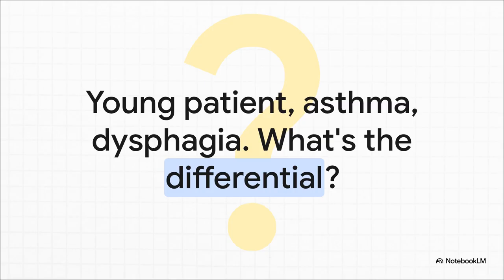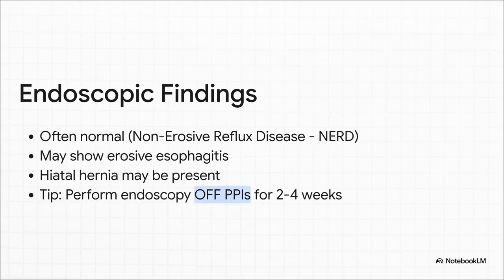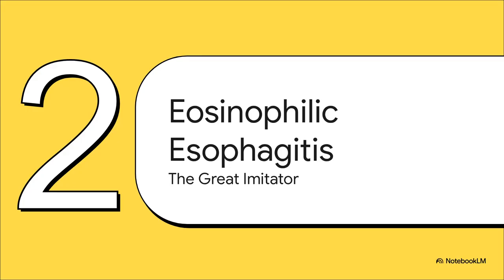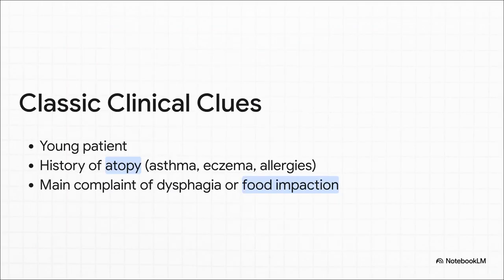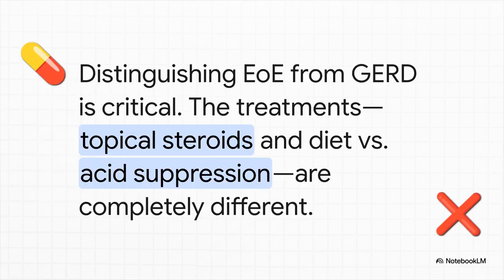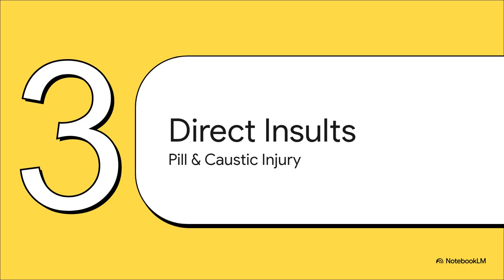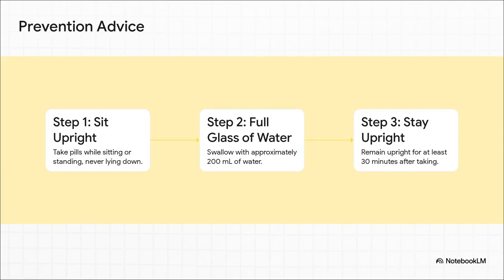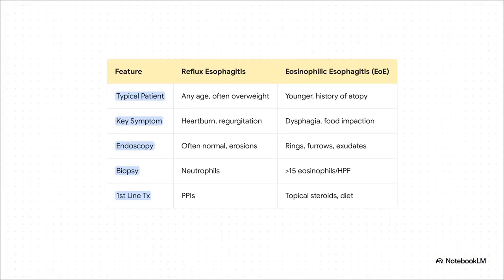Esophagitis Differential Diagnosis – A Clinical Overview for Medical Professionals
Understanding the differential diagnosis of esophagitis is essential for accurate clinical reasoning, timely diagnosis, and effective patient management. In this high-yield educational video, we break down the most important causes, distinguishing features, and diagnostic approaches to esophagitis—tailored specifically for medical students, residents, and healthcare professionals.

🔸 What You’ll Learn in This Video:

A structured framework for classifying esophagitis (infectious, medication-induced, autoimmune, reflux-related, and others)

Key clinical clues to differentiate between common and rare causes

Endoscopic and histologic features that guide diagnosis

Practical tips for board exams and clinical rotations

Evidence-based approaches to evaluation and workup

Through clear explanations and clinically relevant insights, this session helps you master the differential diagnosis so you can approach patients with esophageal symptoms more confidently and systematically.

👨‍⚕️ Who This Video Is For:

Medical Students preparing for GI modules and Step/board exams

Internal Medicine and GI Residents refining their diagnostic reasoning

Practicing Clinicians and Allied Health Professionals seeking a concise refresher